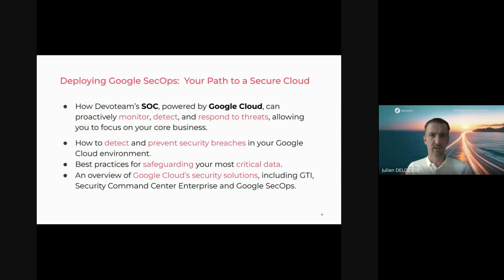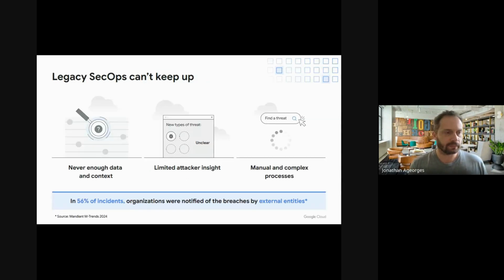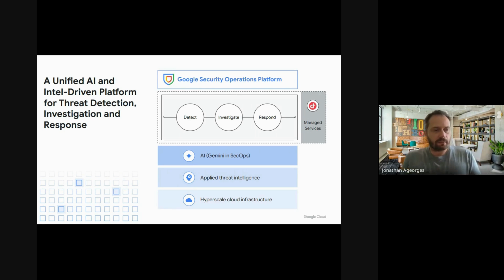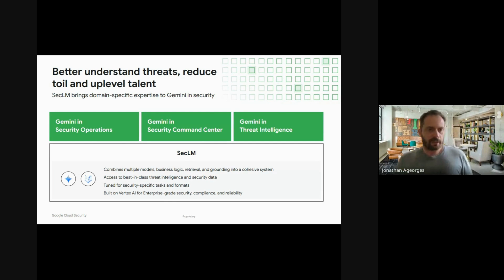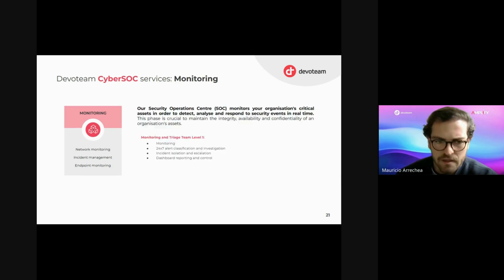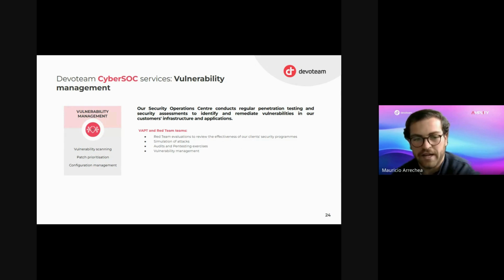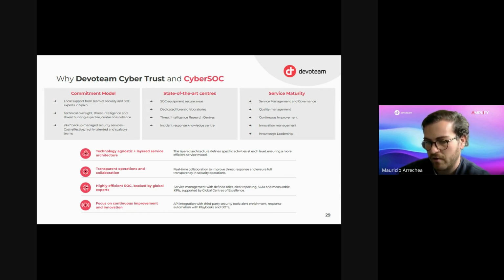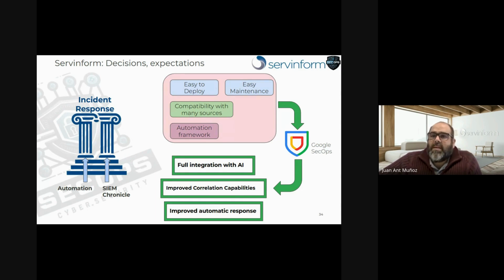Deploying Google SecOps: Your path to a Secure Cloud